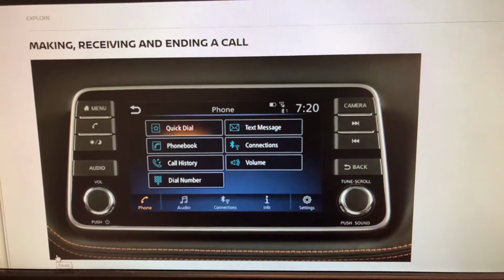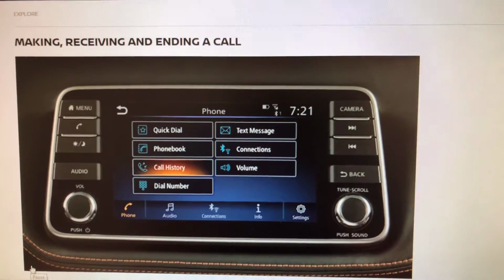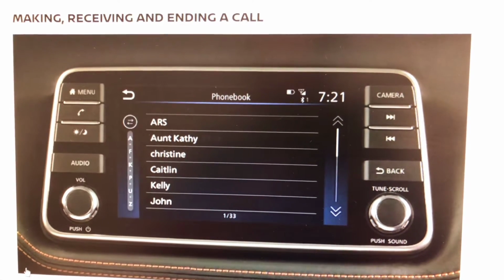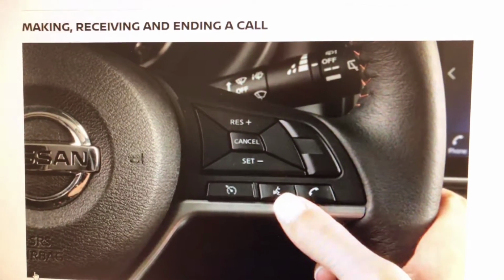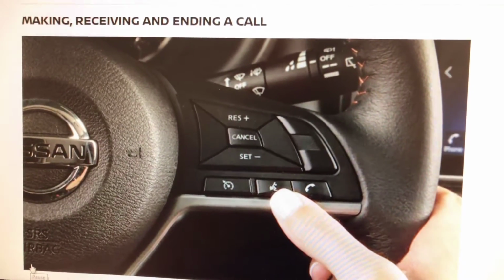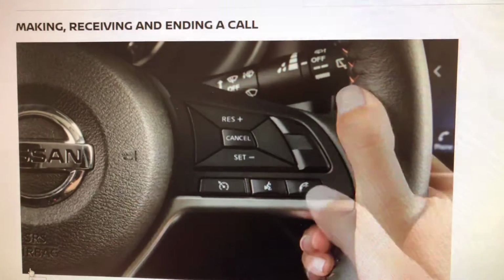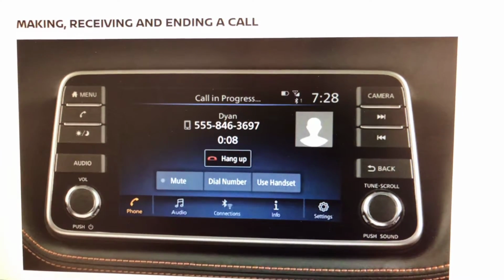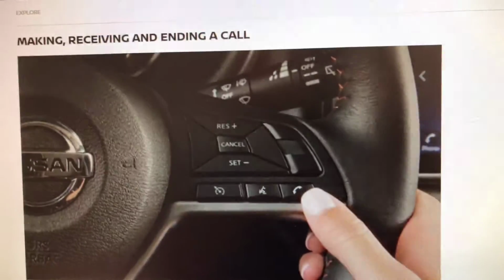2018 Nissan Kicks SR - Making Calls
2018 Nissan Kicks SR - Making Phone Calls (Receiving and Ending) - when equipped with the system shown... After pairing a compatible phone, making, receiving, and ending calls with your 2018 Nissan Kicks SR is a breeze.  This is a quick tutorial on how to make and end calls on the system shown.  This video covering making and placing phone calls on the Nissan Kicks system as shown is less than 2 minutes long.